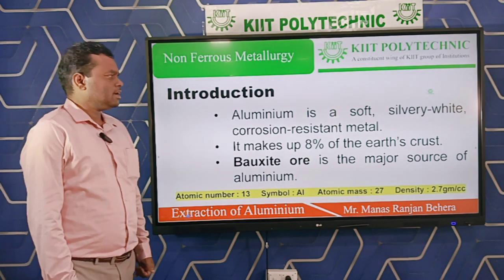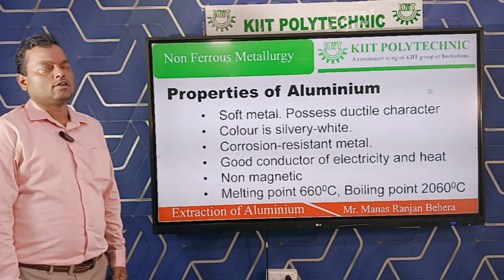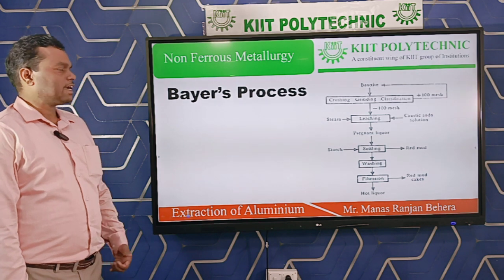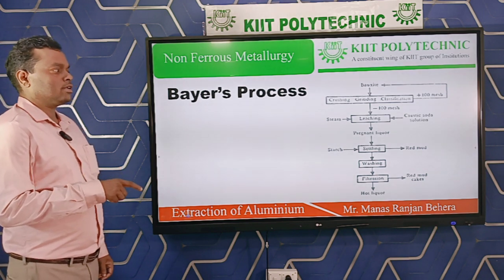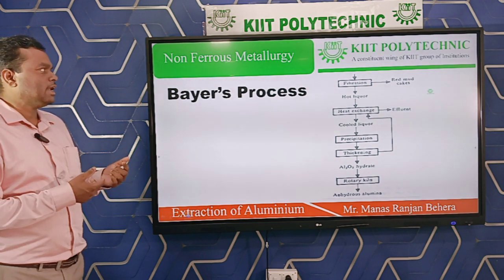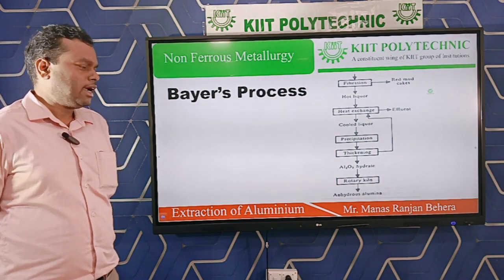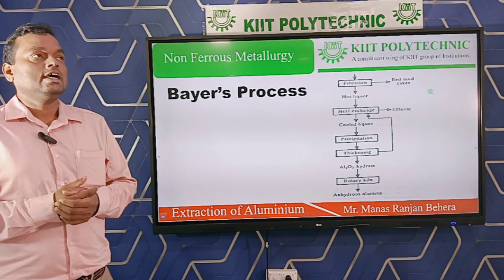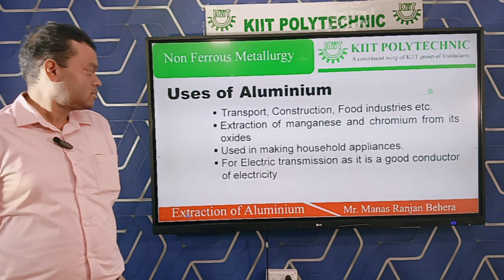Extraction of Aluminium_Non Ferrous Metallurgy_5th Sem Metallurgy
Video Lecture by - Mr. Manas Ranjan Behera